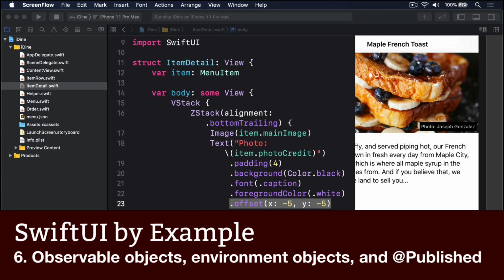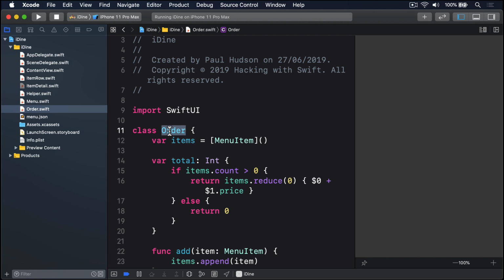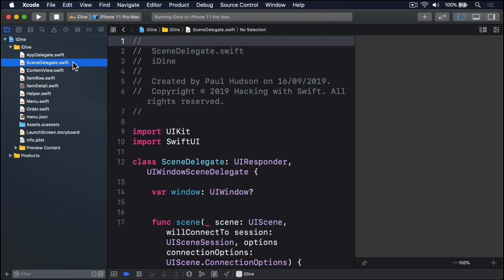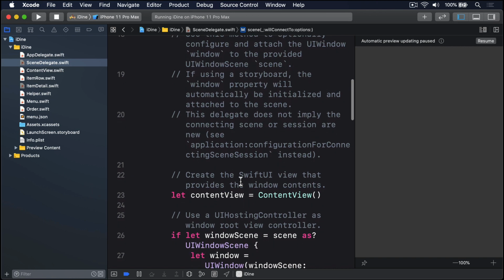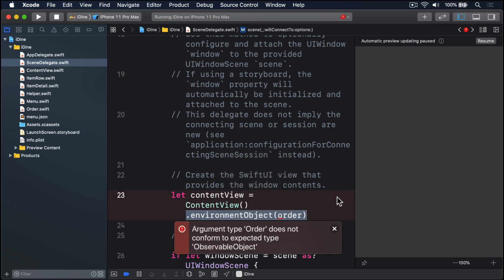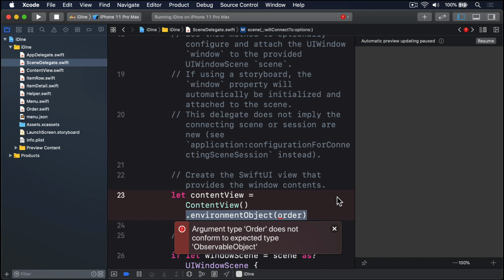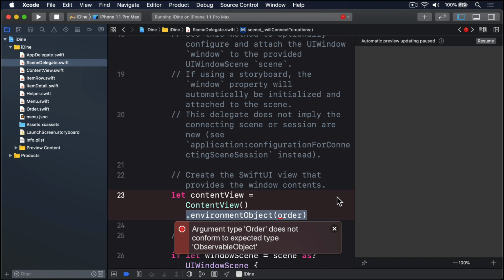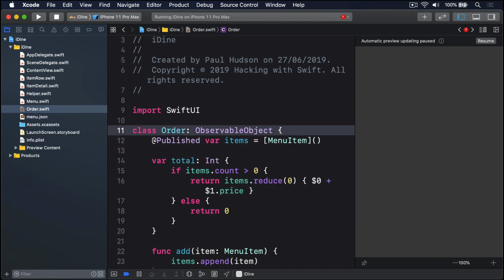Observable objects, environment objects, and @Published - SwiftUI Starter Project 6/14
In this video we look at how the ObservableObject protocol and @Published property wrapper allow us to use dynamic content in SwiftUI views.